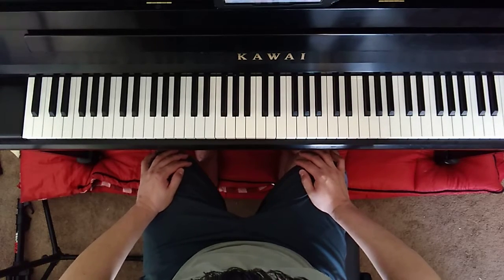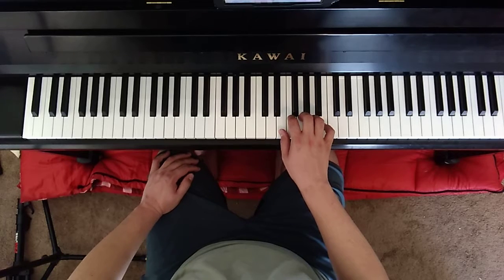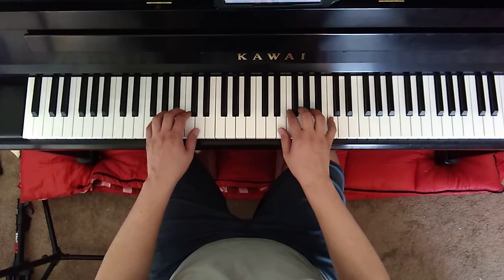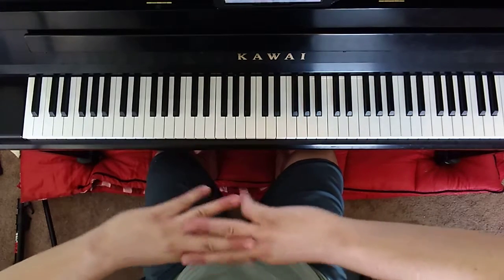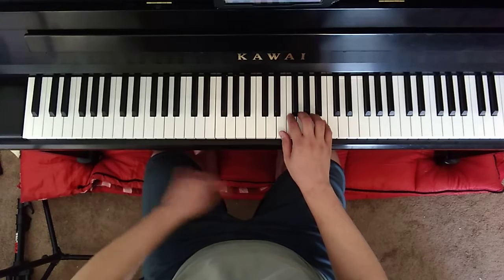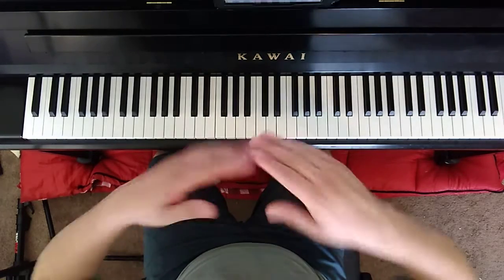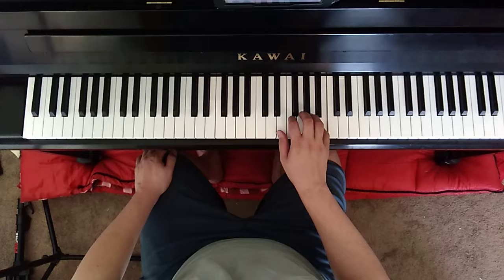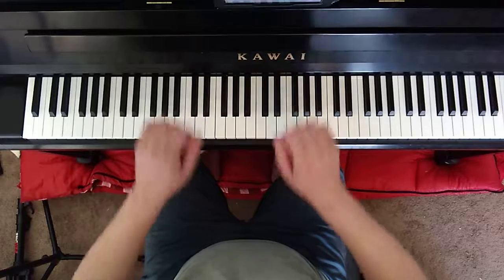Ride (easy piano) lesson 1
21 Pilots